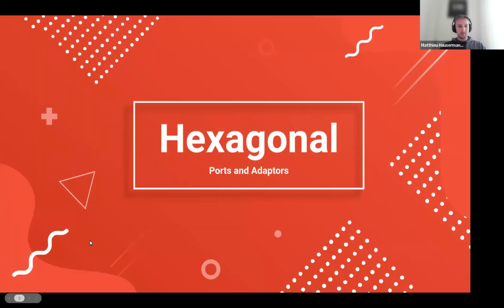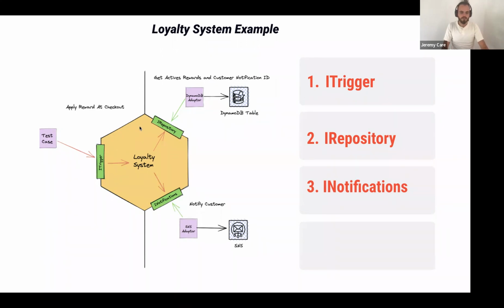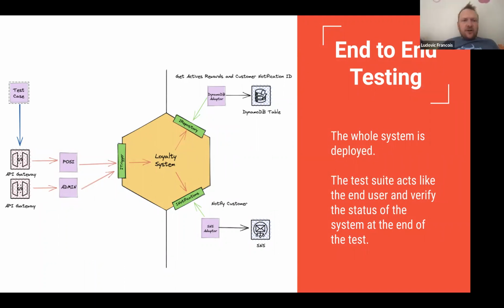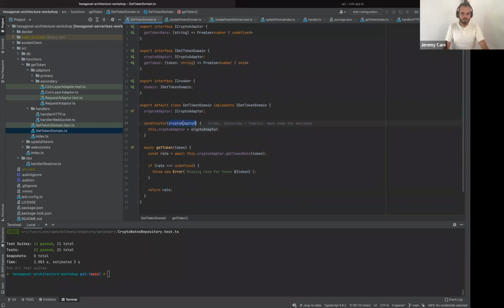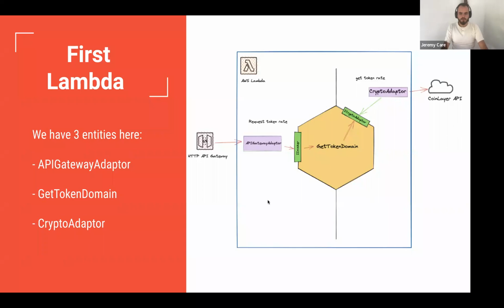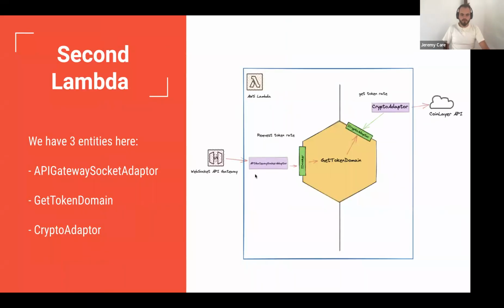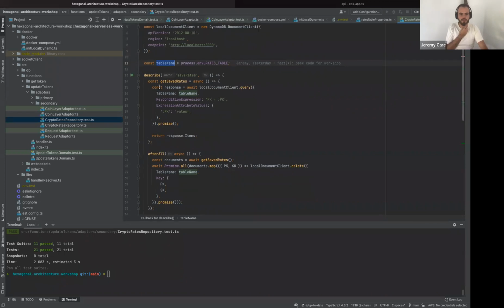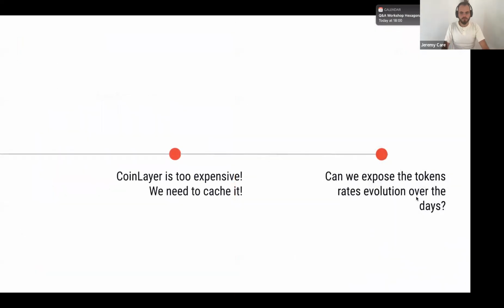Hexagonal Architecture Workshop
TrackIt recently conducted a Hexagonal Architecture workshop showing software engineers how to reduce bugs, increase velocity, and improve flexibility when designing applications on AWS.

Hexagonal Architecture enables developers to avoid the structural pitfalls of Object Oriented Programming (OOP) such as undesired dependencies between layers and contamination of user interfaces with business logic. HA’s modular approach facilitates business logic testing in isolation from external systems and enables companies to change technologies with less impact.

Introduction : 0:00
Examples: 5:40
How to test: 7:50
    Unit testing: 9:07
    Integration testing : 10:02
    End-to-end testing : 12:05

Serverless example: 18:00
    First Lambda : 18:53
    Second Lambda : 29:42
    Third Lambda : 35:34
Ressources : 48:20